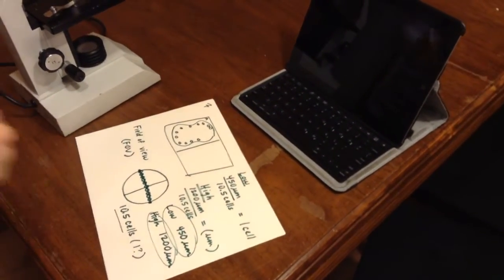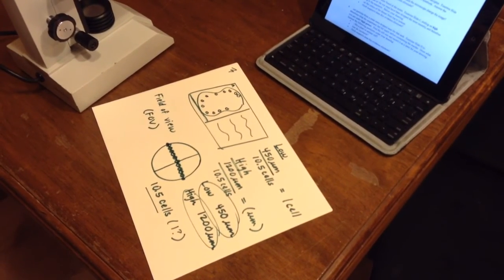Finding Cell Size (slides A, D, E)